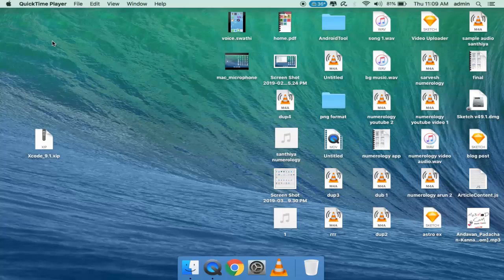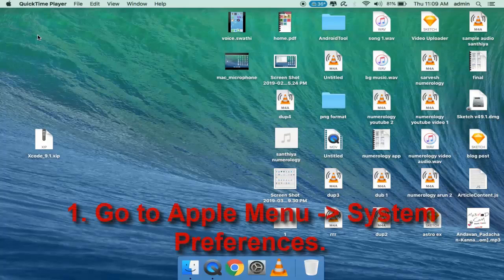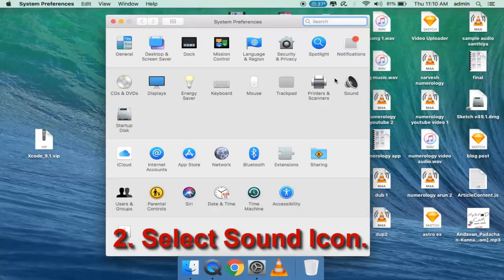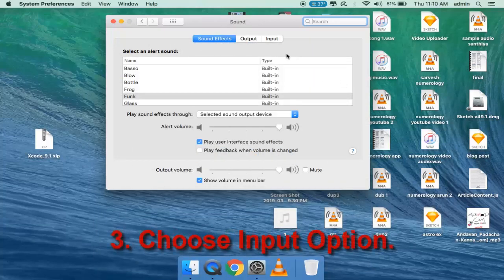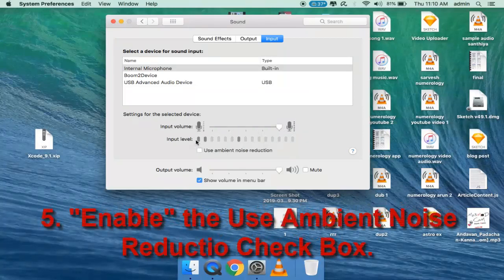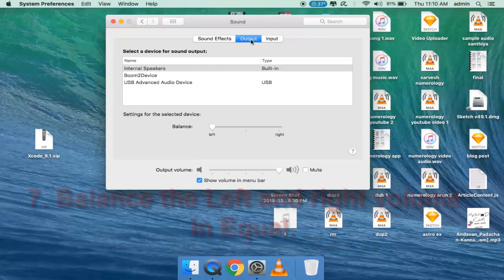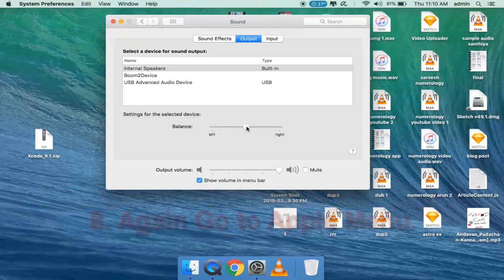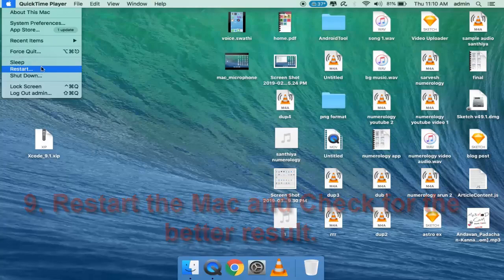Microphone Not Working on Mac Mojave? Best Solution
The microphone is the most needed one while we using iPhone or MacBook or any other also. The microphone is much needed for daily use Applications like Skype, Gaming and also for much more apps. If you Mac microphone not working, try these solutions.